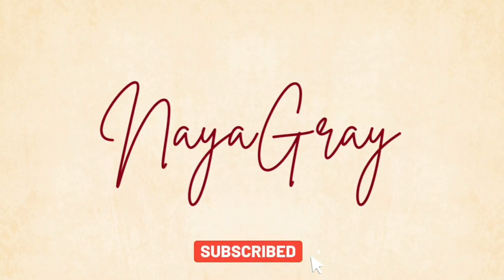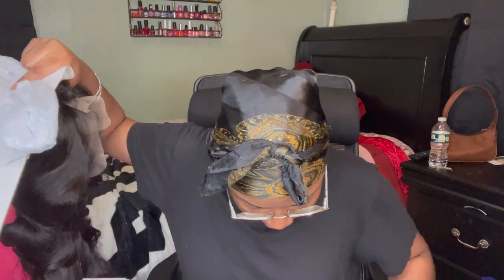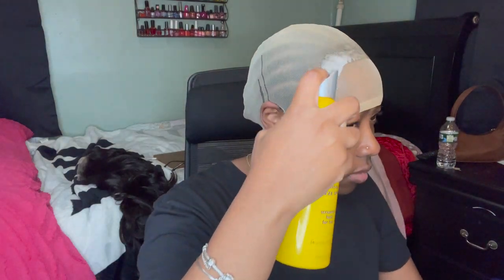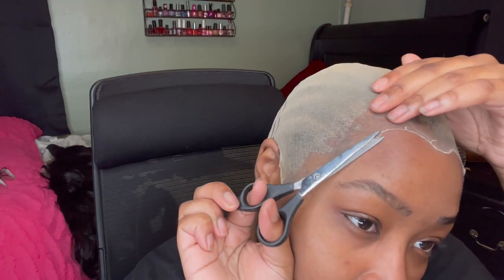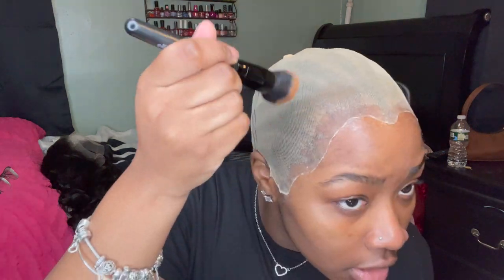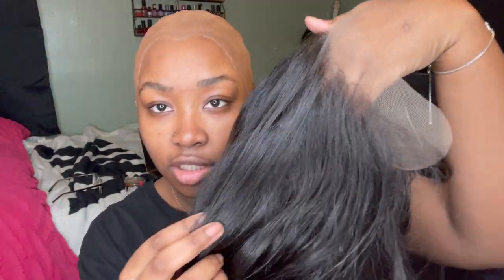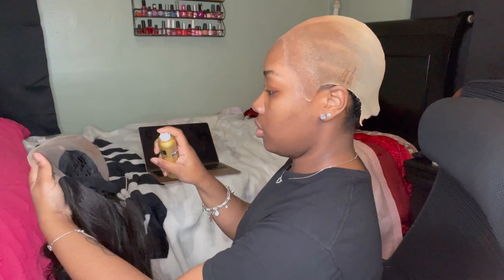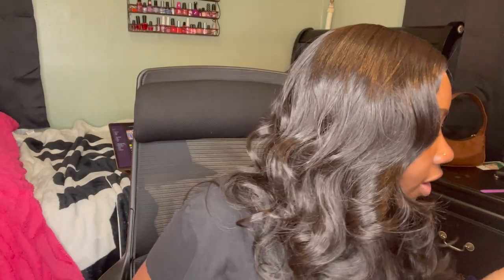MY BEST INSTALL YET! | Ft. Outre Perfect Hairline "EVONA"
Today I installed and reviewed the wig Evona from Outre's HD lace front wig perfect hairline collection!